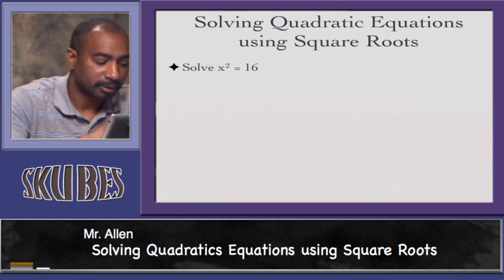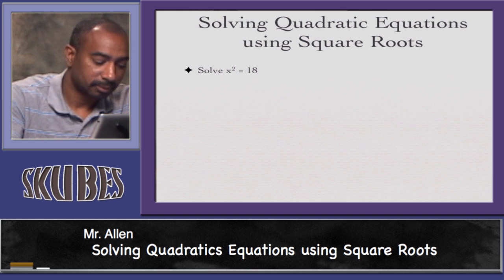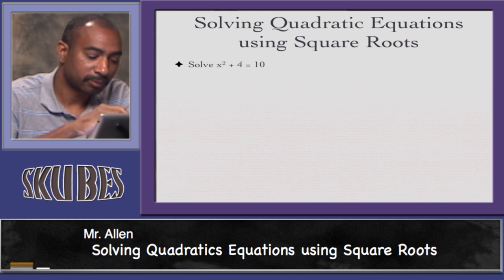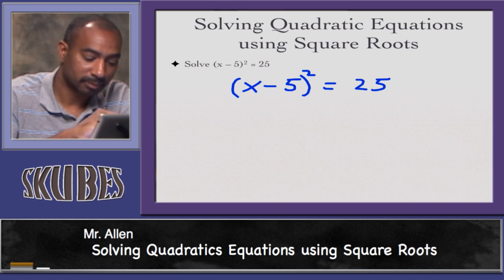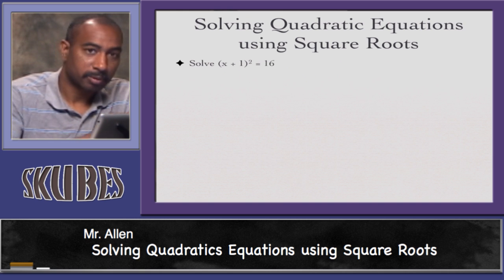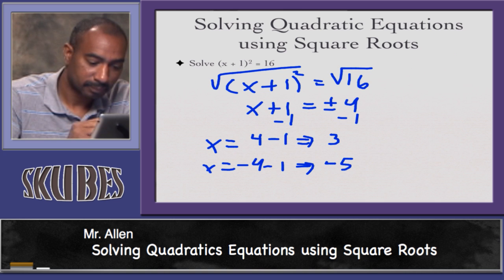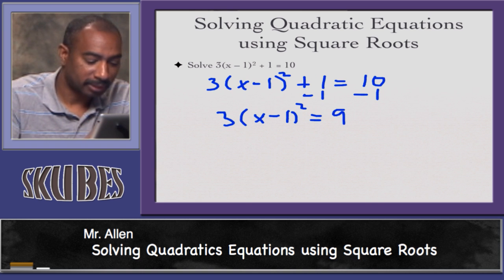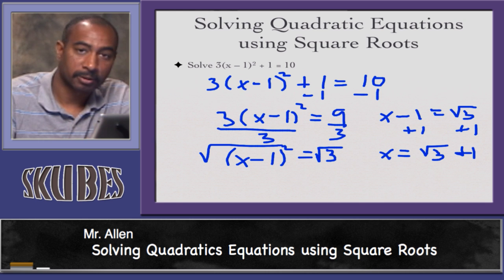Solving Quadratic Equations using Square Root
A-CED.1

A-REI.4b
Solve quadratic equations by inspection (e.g., for x2 = 49), taking square roots, completing the square, the quadratic formula and factoring, as appropriate to the initial form of the equation. Recognize when the quadratic formula gives complex solutions and write them as a ± bi for real numbers a and b.